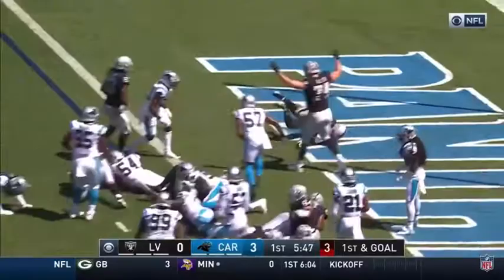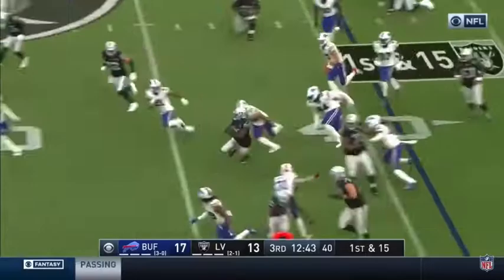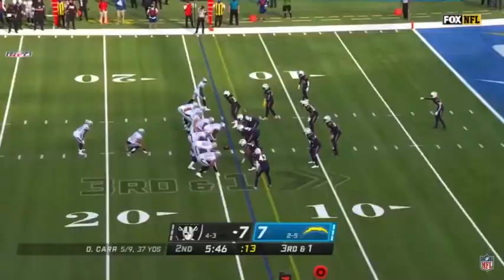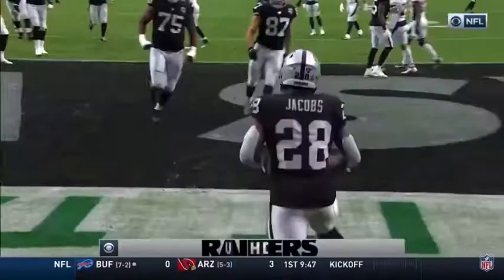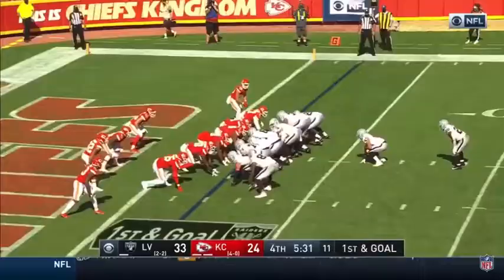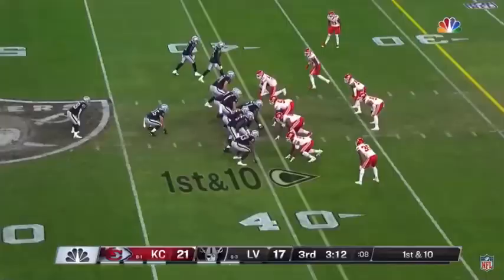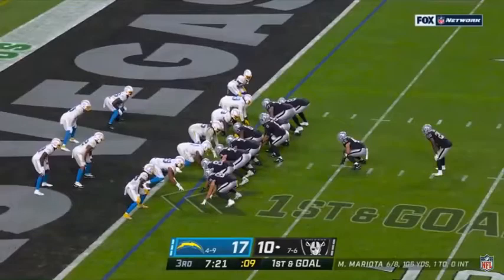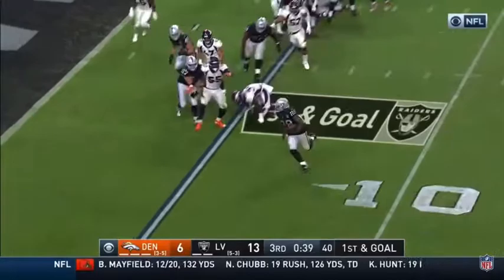Josh Jacobs | 2020 Highlights